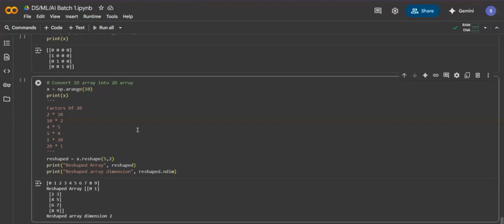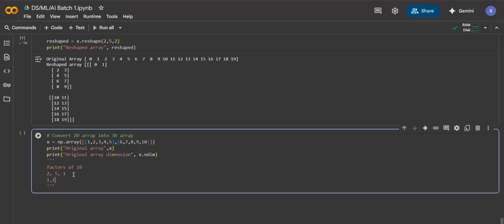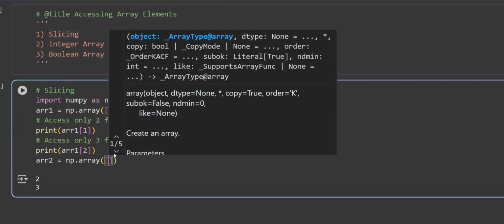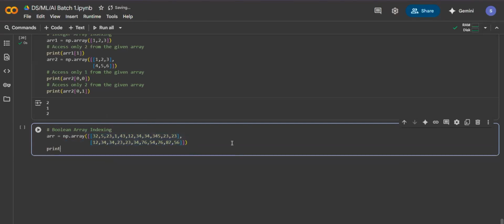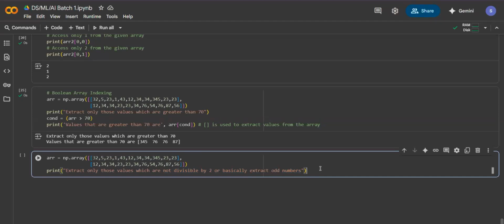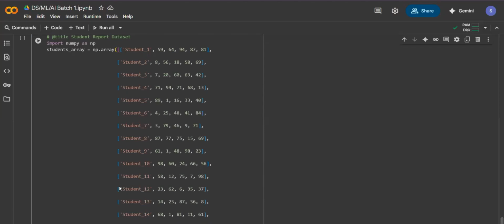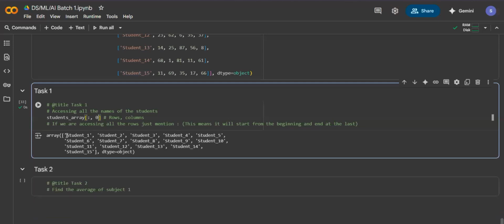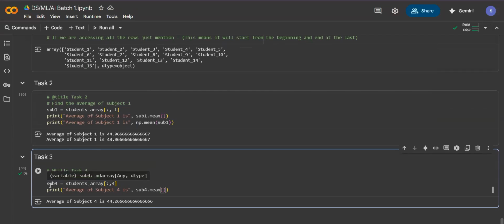Class 10 Basics Explained.